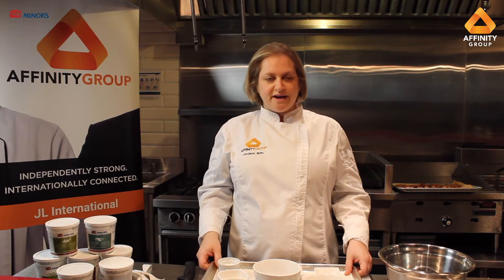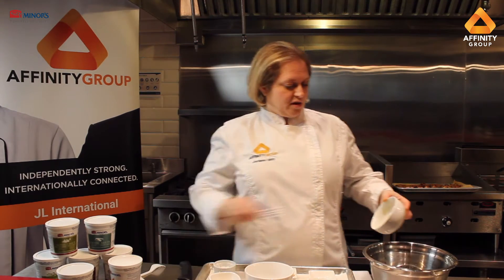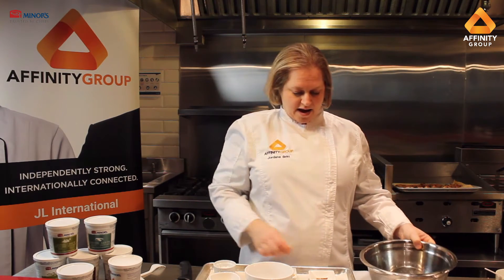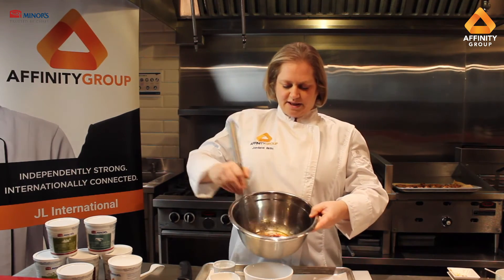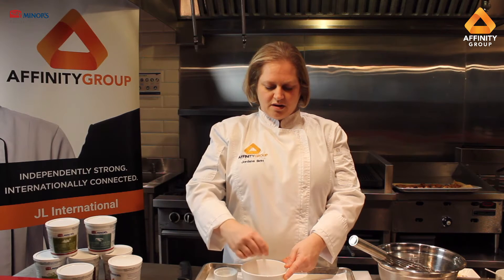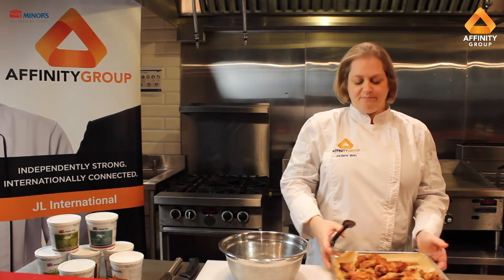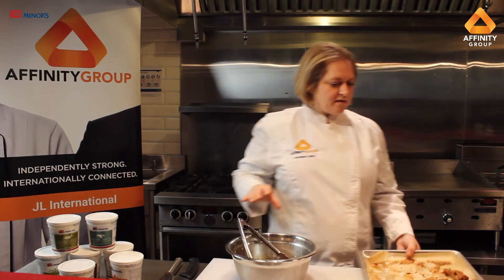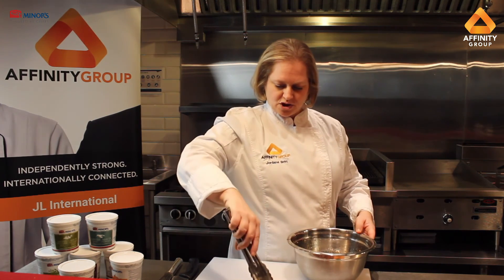Affinity FOODStuff Channel Nestle Minor's Honey & Roasted Garlic Chicken Wings Video